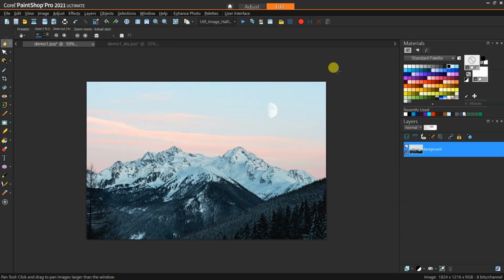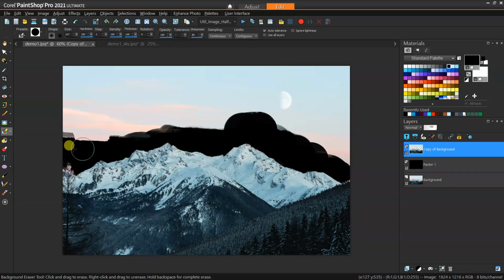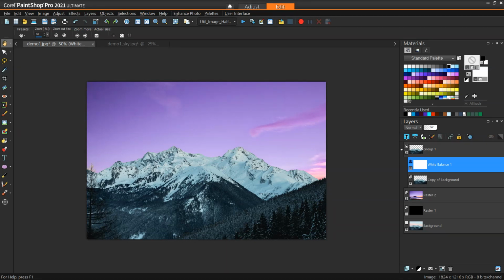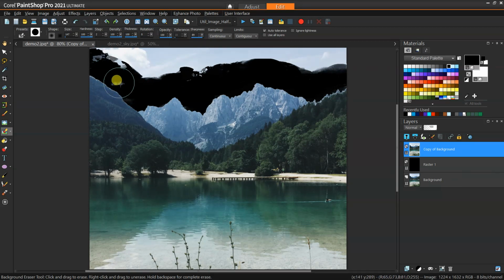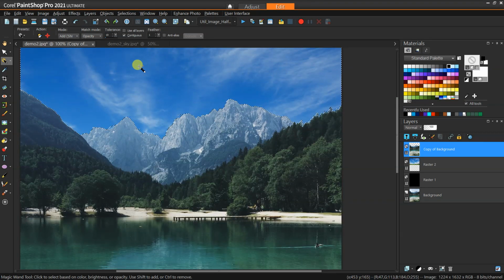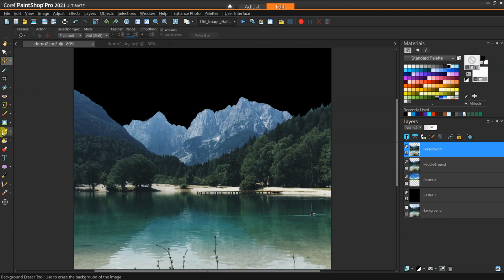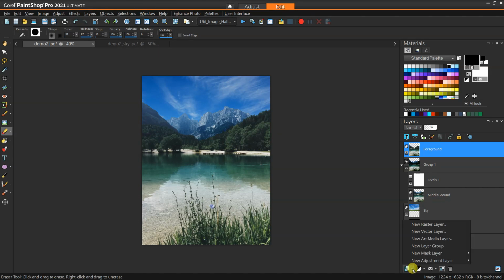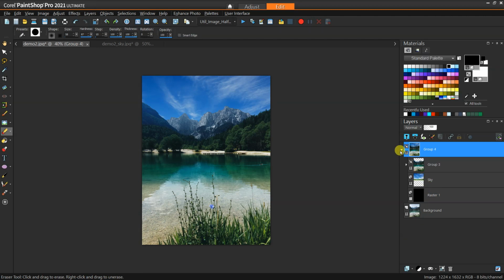Sky Replacement - Tutorial - PaintShop Pro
In this video we will look at two examples of how to replace a sky and modify the foreground to match the new sky.  The first example will cover color matching, and the second will be luminance and vibrancy matching.

Elements:
- Background Eraser
- Adjustment Layers
- Layer Groups
- White Balance
- Levels
- Vibrancy

Resource Sites:
- Pexels.com